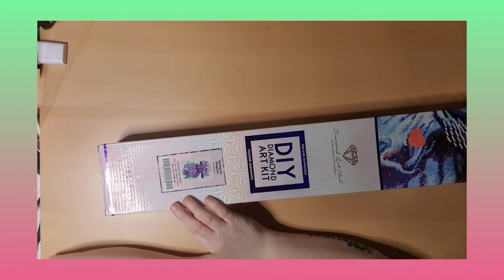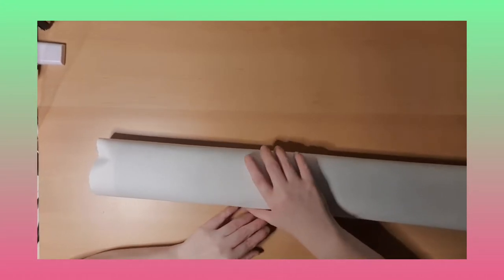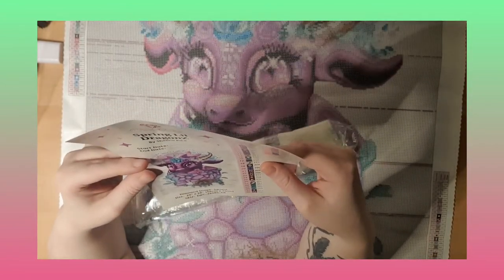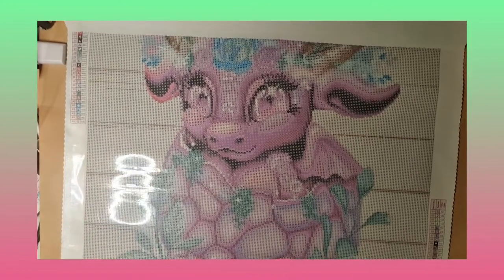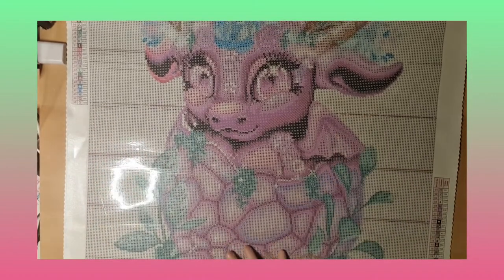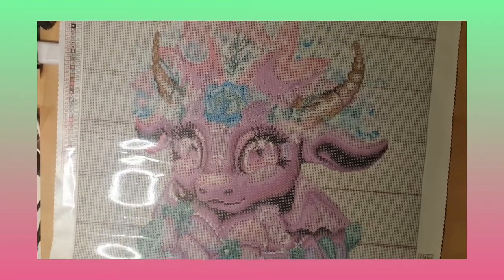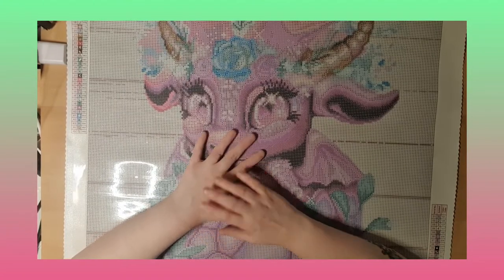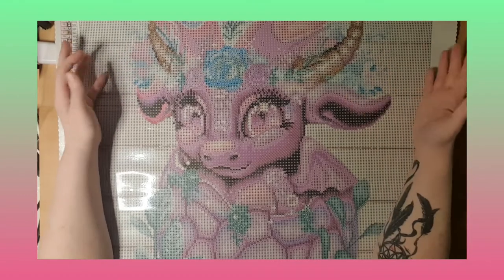Unboxing Diamond art club Spring Lil DragonZ y Sheena Pike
Unboxing Diamond art club Spring Lil DragonZ

By Sheena Pike

Gl1bSI6IiIsInNtaWxlX2NhbXBhaWduIjoicmVmZXJyYWxfcHJvZ3JhbSIsInNtaWxlX2N1c3RvbWVyX2lkIjo0NzUzMTQyOTF9